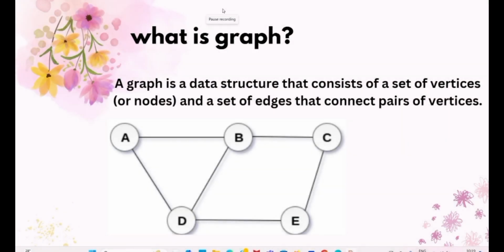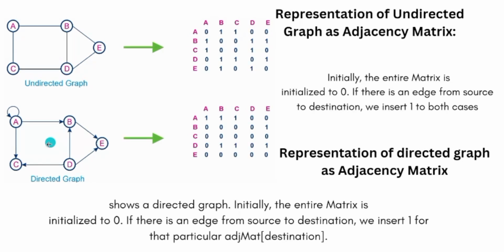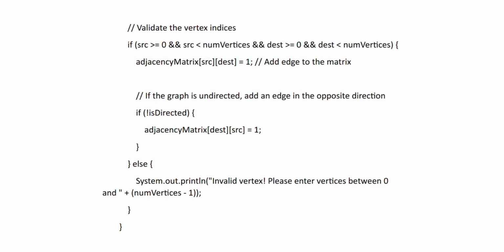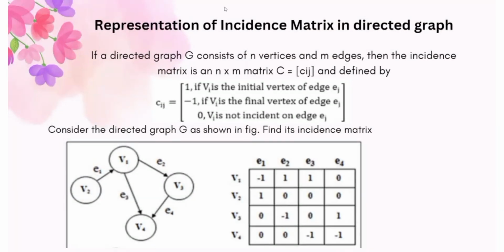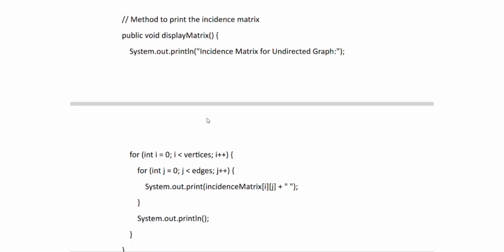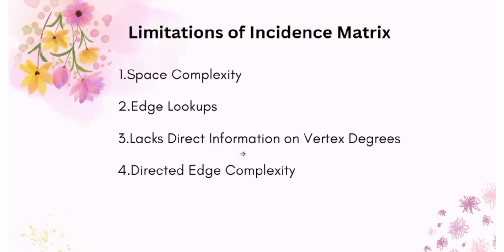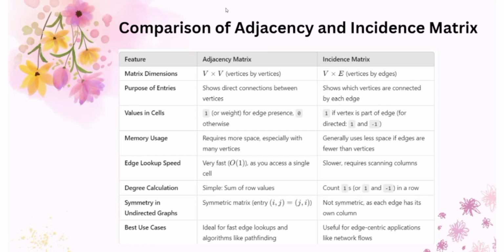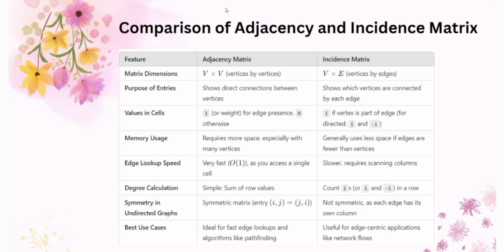Graph Representations-Adjacency Matrix and Incidence Matrix